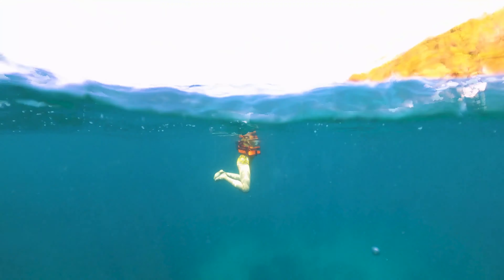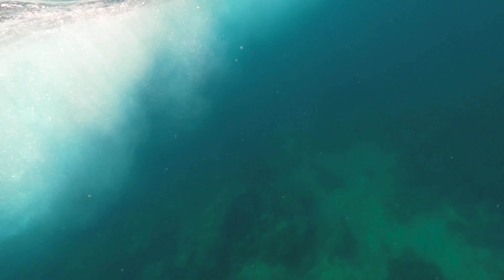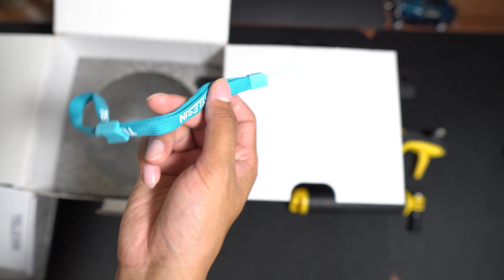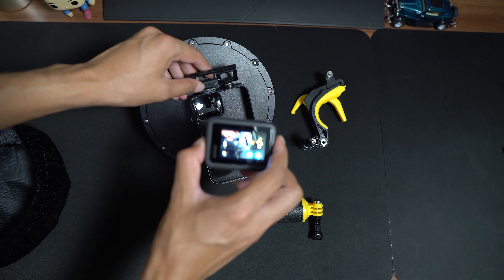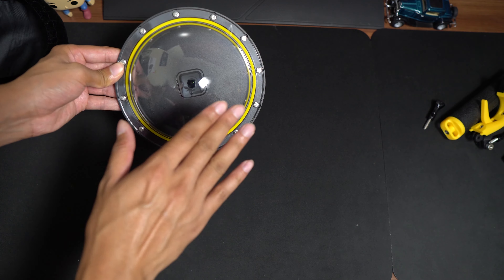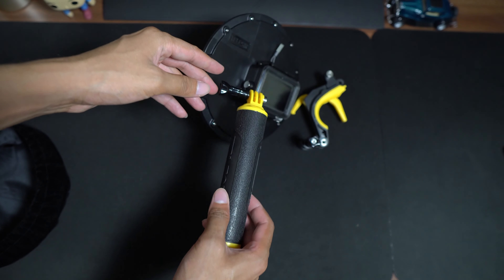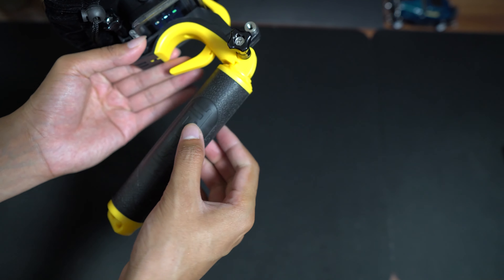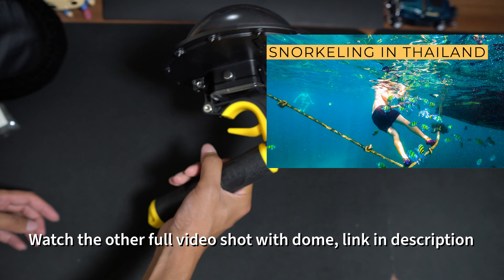Telesin GoPro Hero 8/9 Under Water Dome | Sample Footage & Review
In this video, we uncover how those beautiful split ocean videos are created. This is an in-depth video with Review, How to set up the dome, and sample footage.